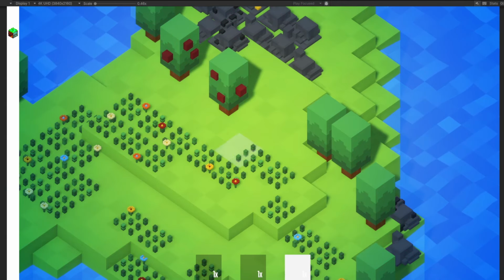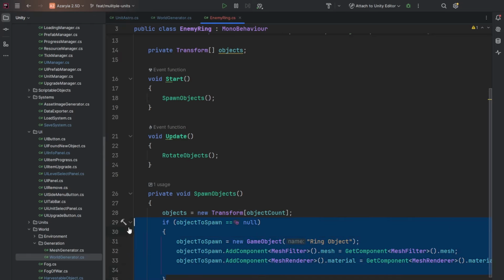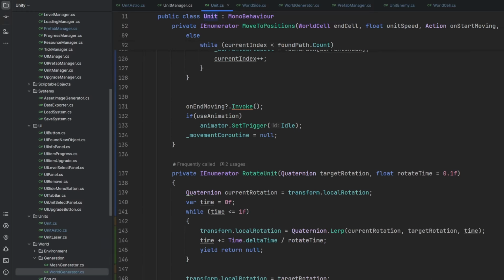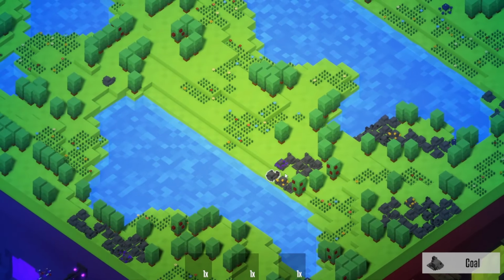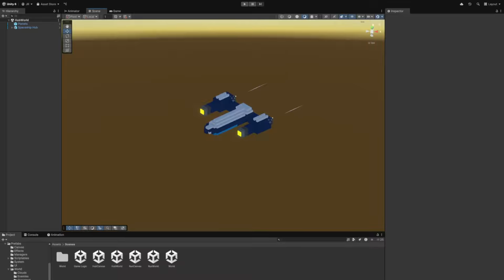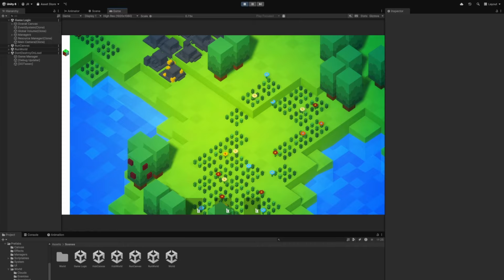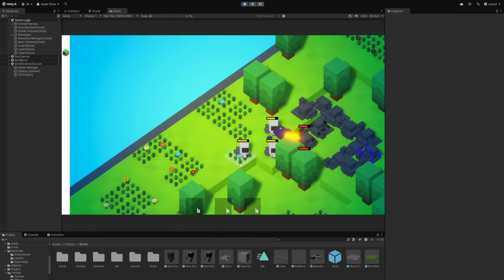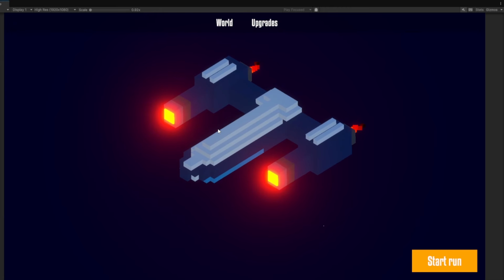I FINALLY Added Enemies To My Game